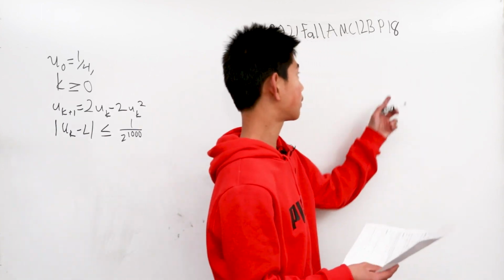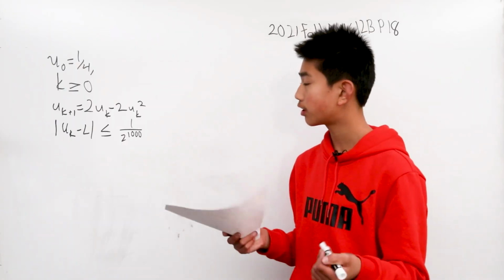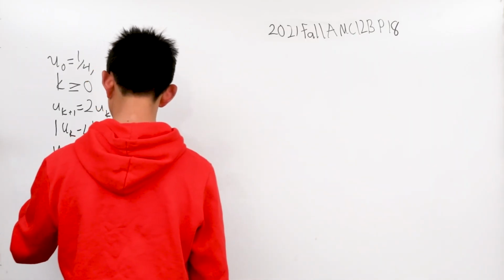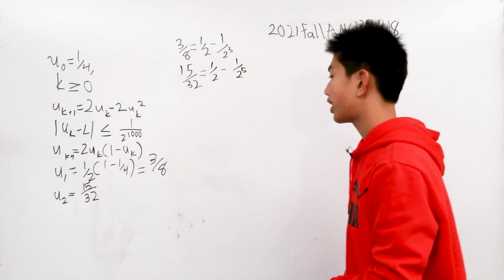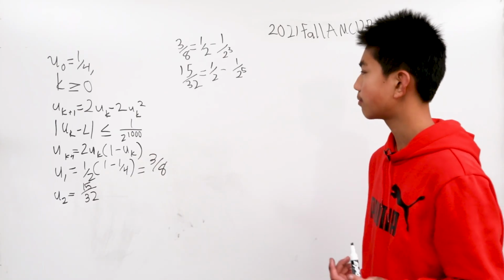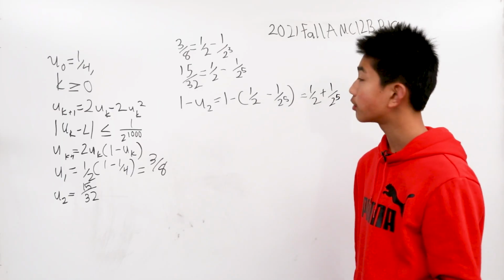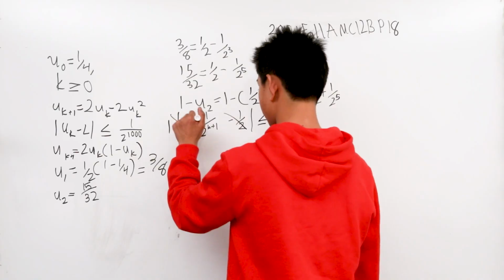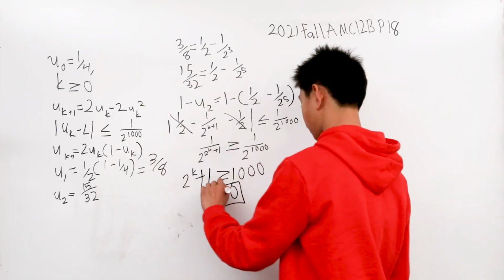2021FALL AMC 12B P18#maths